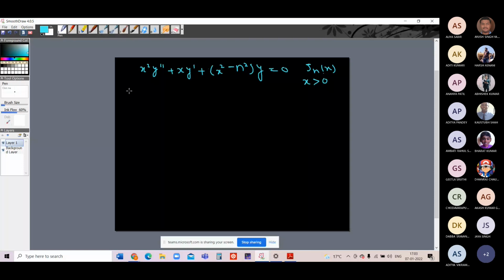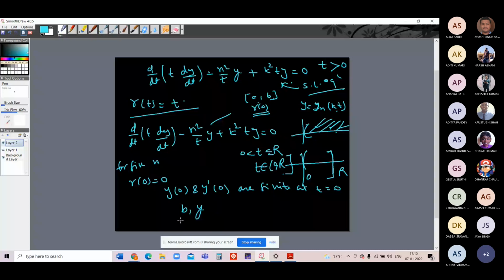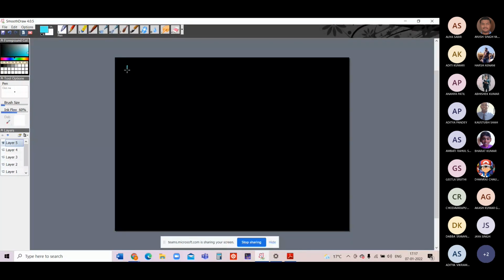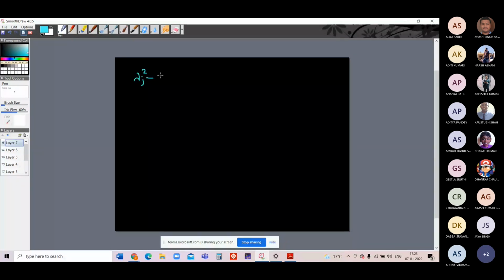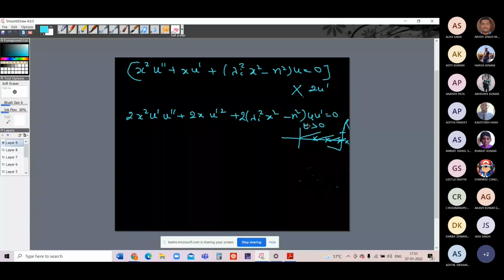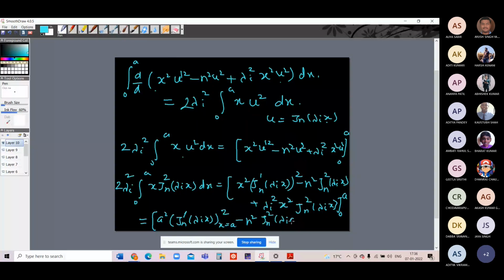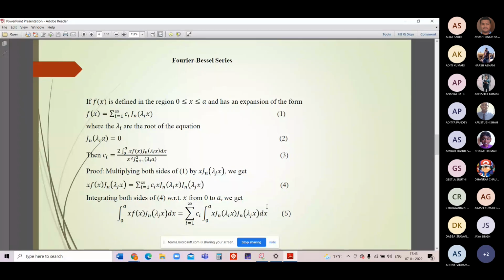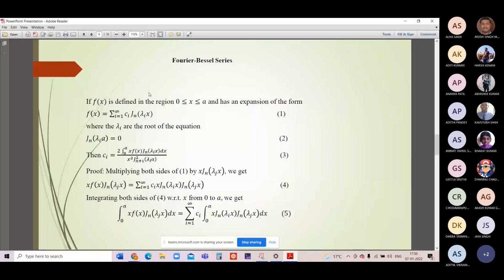Mathematics III 2022-01-07